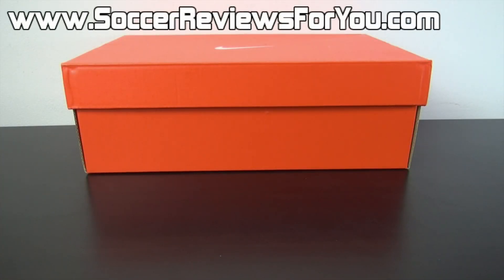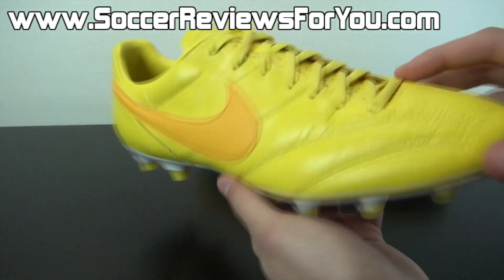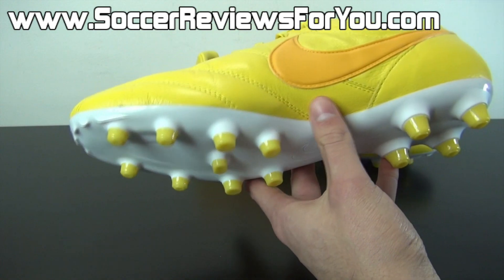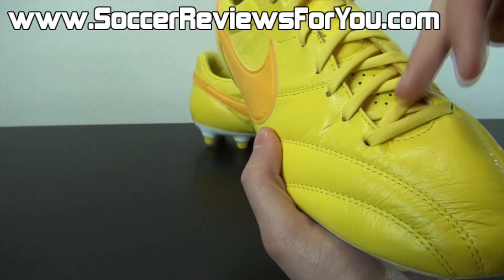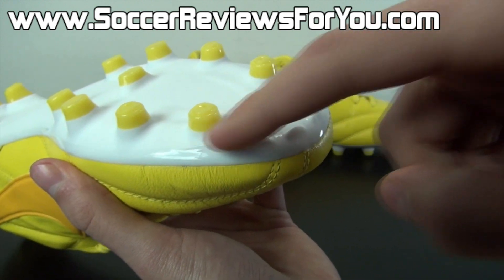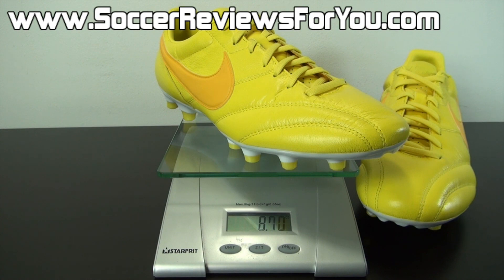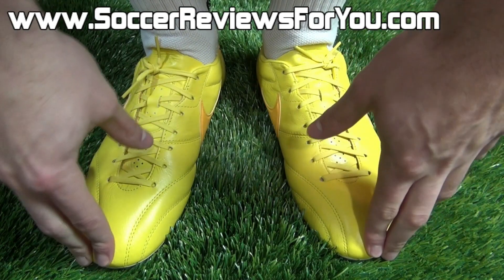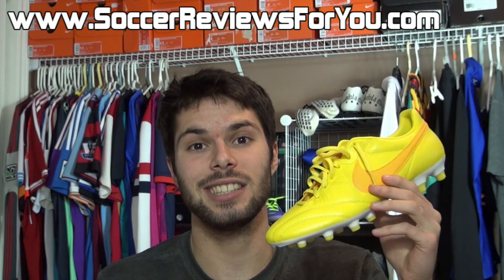Nike Premier Premium Brazil Edition - Unboxing + On Feet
Nike Premier Premium Brazil Edition Review